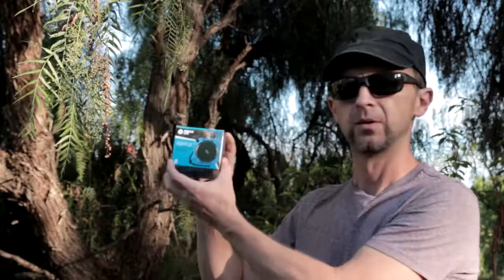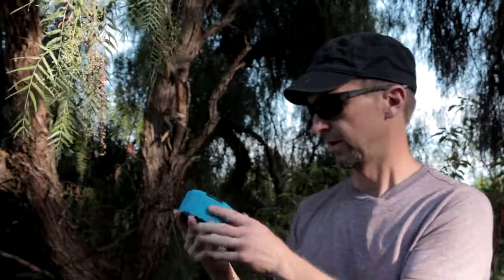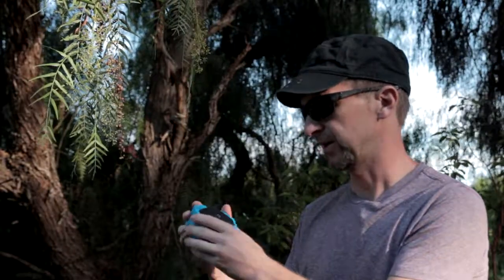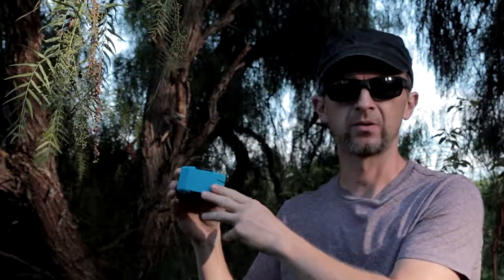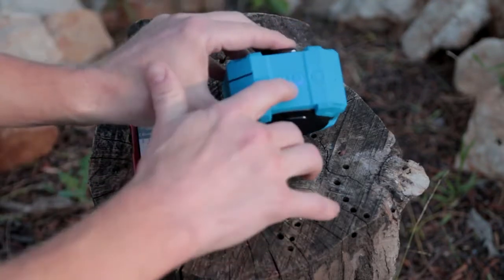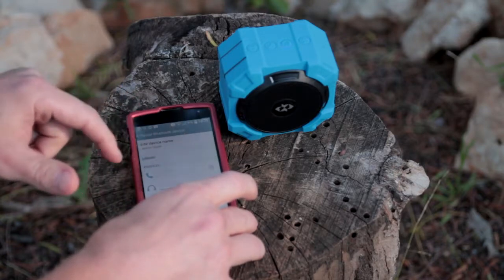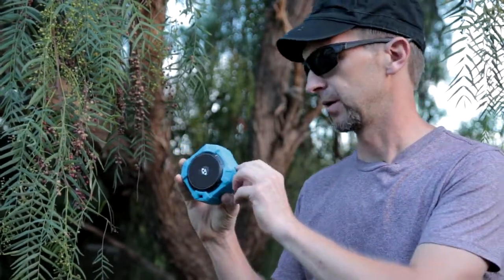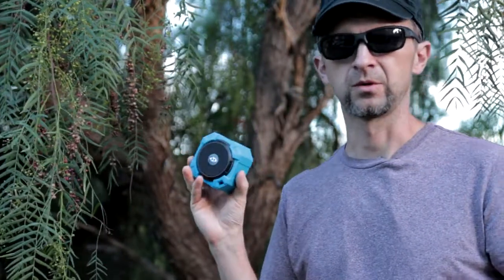Ematic RuggedLife Ripple Bluetooth speaker - does it work?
Ematic RuggedLife Ripple Bluetooth speaker - a hands-on review gone wrong.